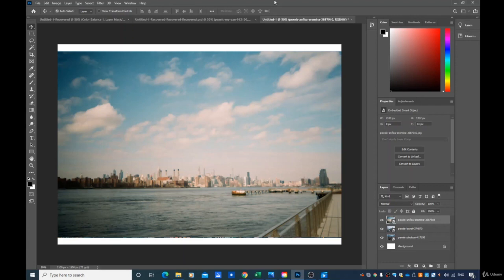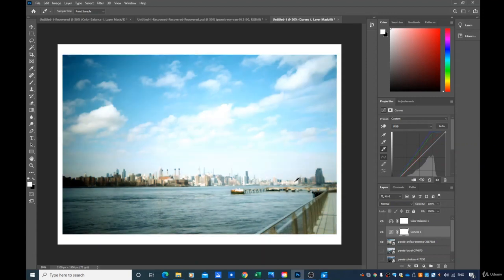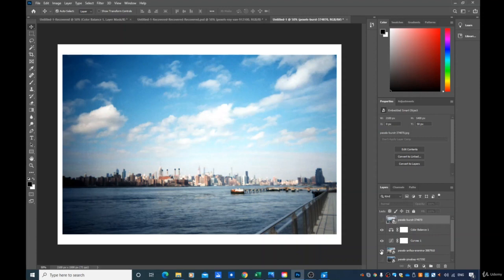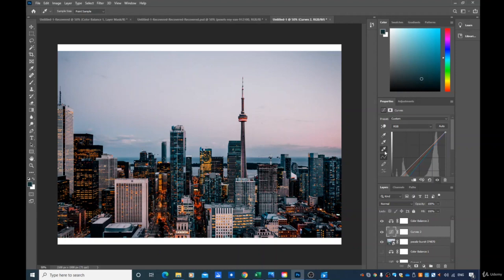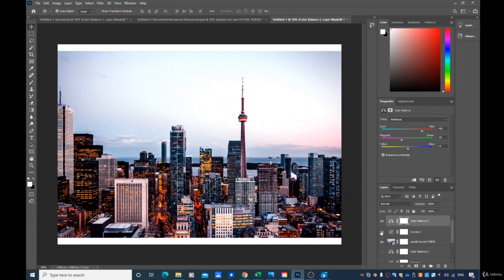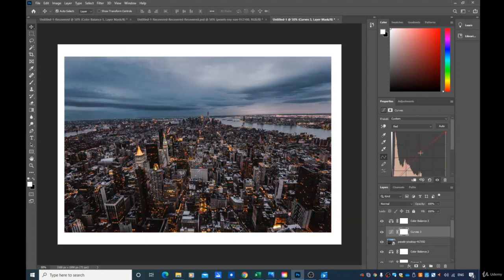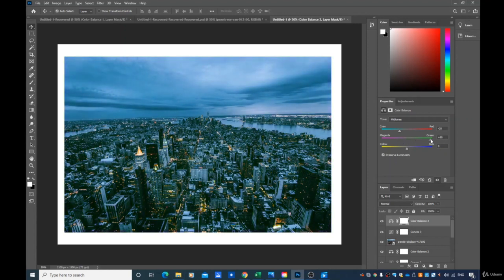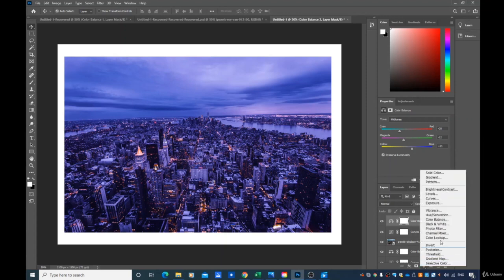Part 19 Working with colors part 2